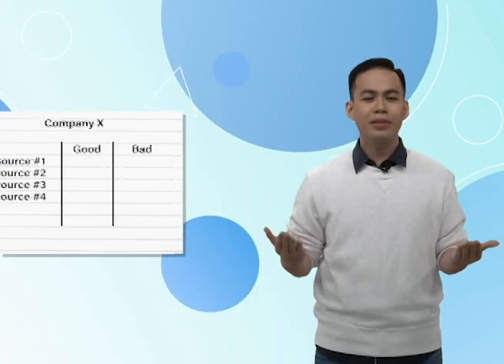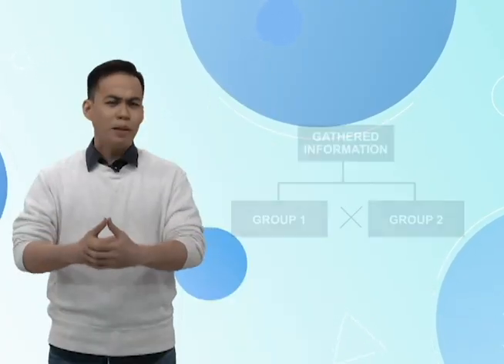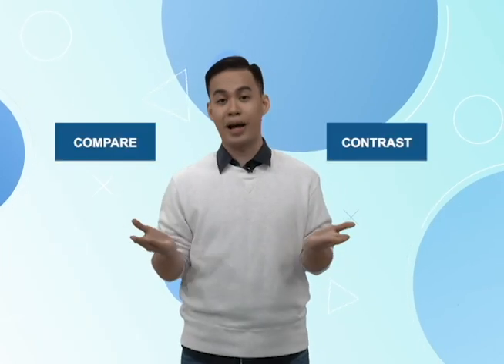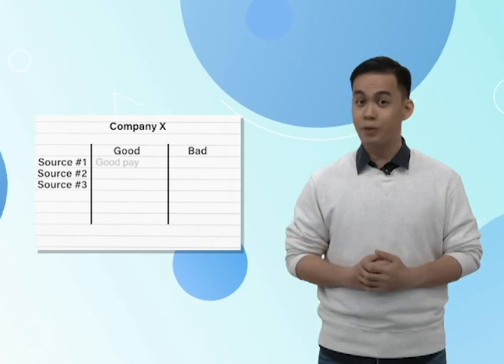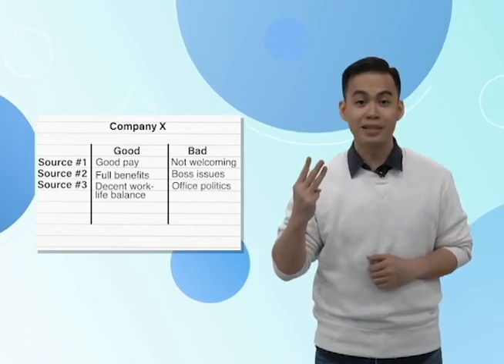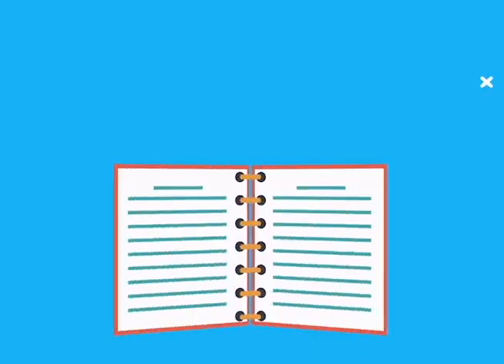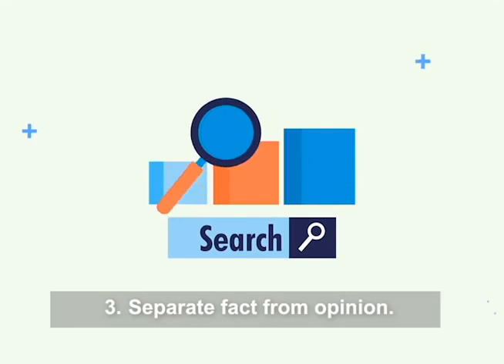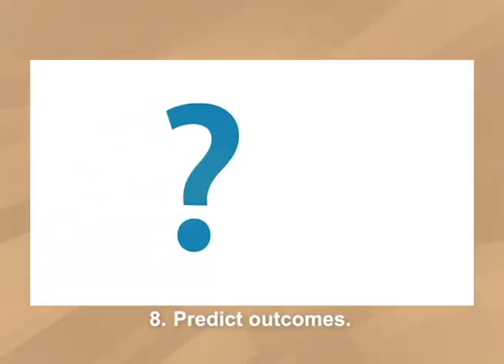HowToBecomeAnIntelligentListener L4 17Oct2020